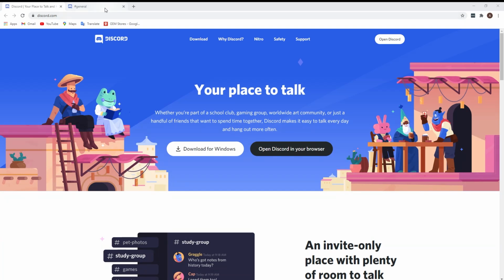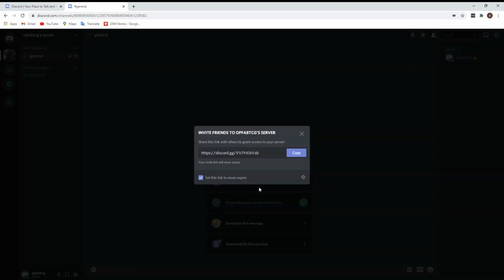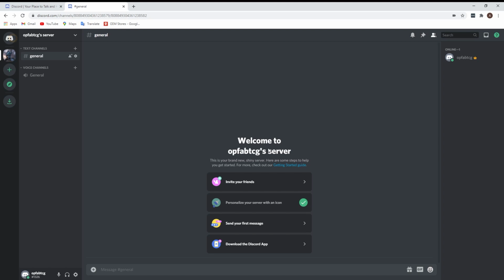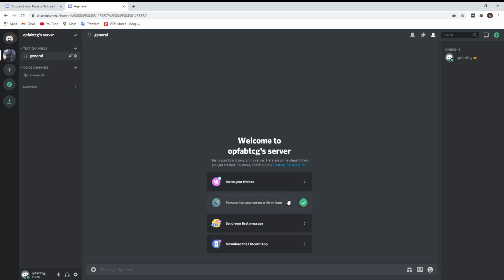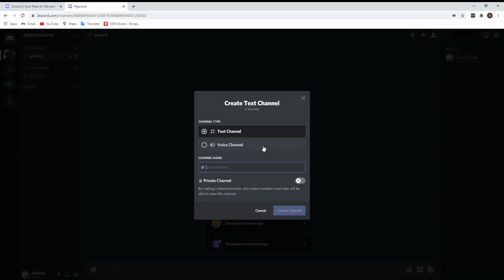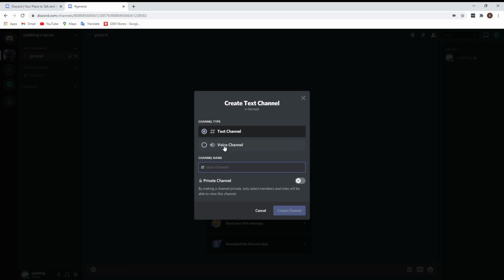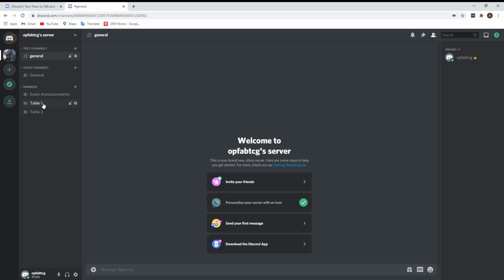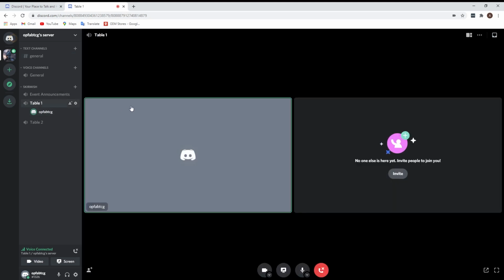Discord Skirmish Tutorial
OP Manager Alan Hale goes through using Discord to help run online Skirmish events.

For the FAQ on Online Skirmish Events for EU/UK/US/MY